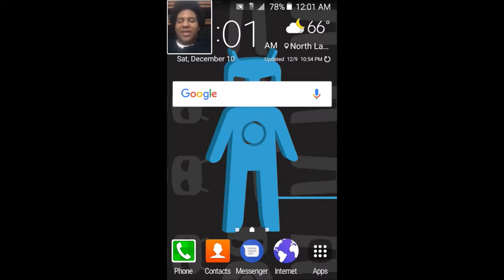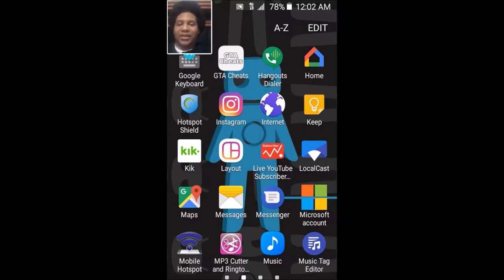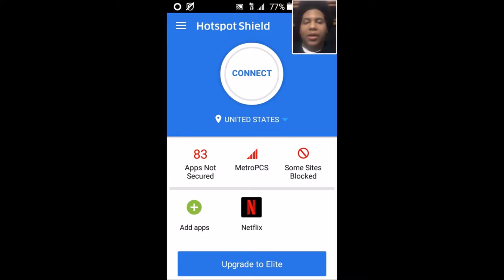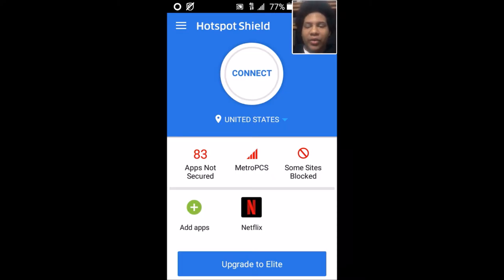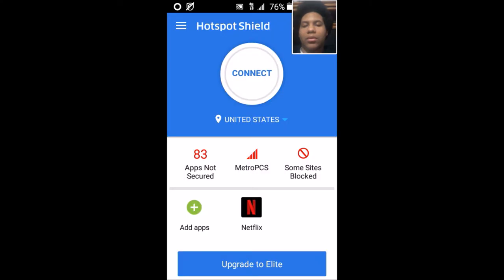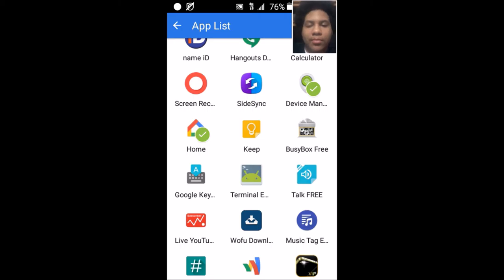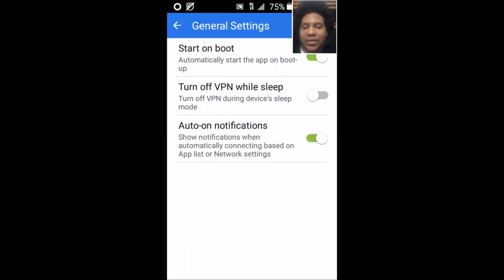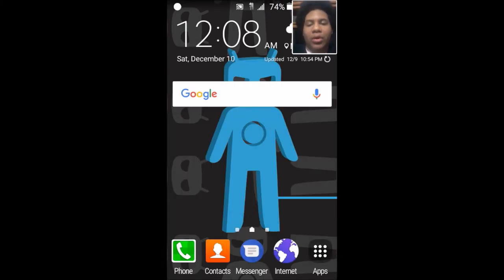Hotspot Shield VPN App Reviews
Today I'll be uploading a  app review on Hotpot Shield VPN i hope that you enjoy the video.

XB1 Club: IWKY
XB1 Gamertag: Myles200

Specs:
-Western Digital - Blue 500GB 2.5" Solid State Drive
-Western Digital - Caviar Black 2TB 3.5" 7200RPM Internal Hard Drive
-MSI - GeForce GTX 1050 Ti 4GB GAMING X 4G Video Card
-NZXT - S340 (Black/Red) ATX Mid Tower Case
-TP-Link - Archer T9E PCI-Express x1 802.11a/b/g/n/ac Wi-Fi Adapter
-Redragon - S101 Wired Gaming Keyboard w/Optical Mouse